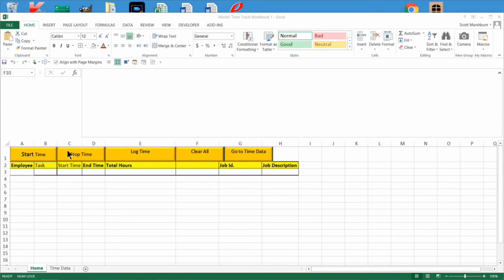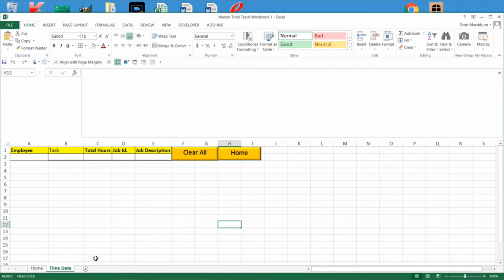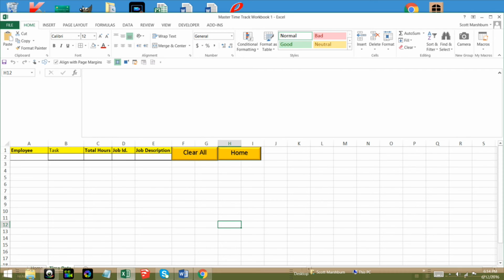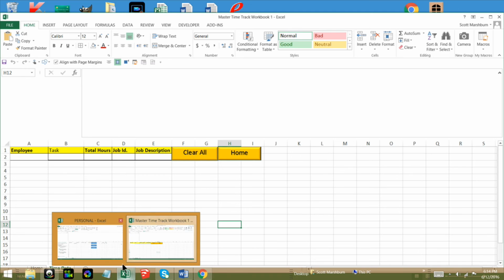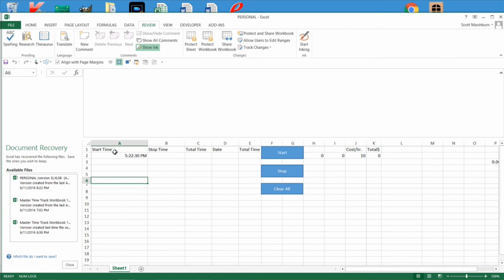Making a Time tracking workbook in excel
So I wanted to show my gratitude by offering all of my subscribers ,this time tracking workbook so that you can follow along with me as I create this time tracking workbook. This video is an introduction Video to the series of upcoming videos that I will be working on.